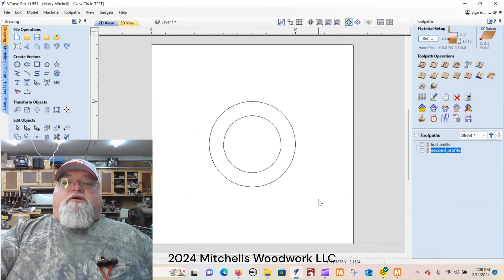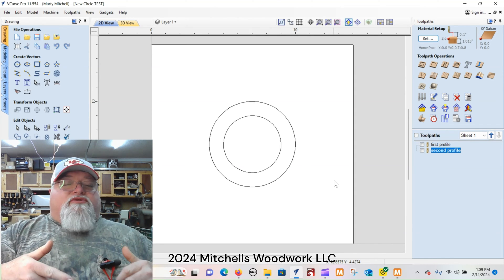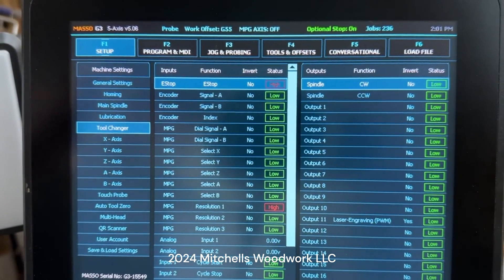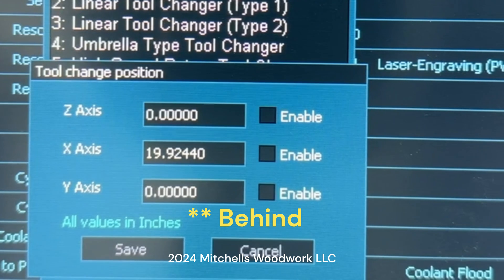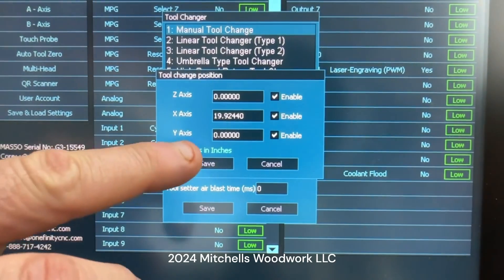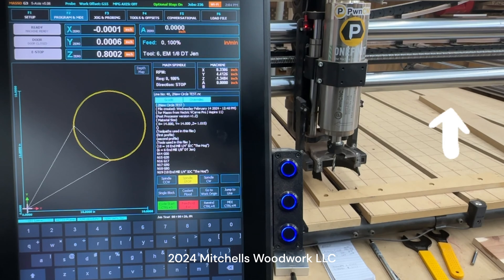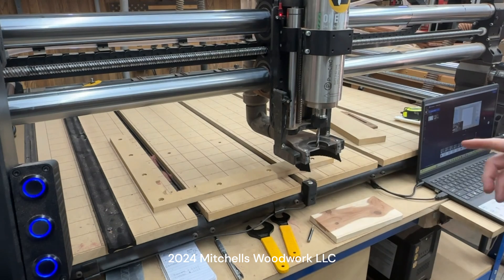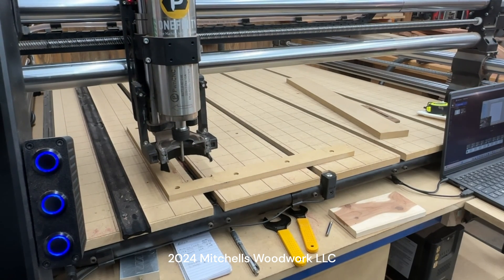How To Set Tool Change Location in Masso G3 Touch | Onefinity Elite Foreman CNC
Several of my subscribers have requested that I make a video explaining how to program and set a specific tool change location with the Masso controller.  THIS is that video!   Watch as I show you step-by-step how to set up the tool change location for your Onefinity Elite CNC.  I cover each step from start to finish using VCarve Pro and my Onefinity Elite Foreman with Masso Controller.

➡️SUPER THANKS is available on all of our videos to make it easy to show your appreciation and support for this channel.  I can assure you it will be greatly appreciated!  Thanks!

Kreg Universal Bench 64" x 64": ➡️
JessEm Mast-R-Top 24" x 32" Phenolic Router Table:➡️

Mirka Abranet Sanding Pads:➡️
Minwax Helmsman Spar Urethane:➡️
Rust-Oleum 2X Ultra Cover Spray Paint:➡️
Tite-Bond Original Wood Glue: ➡️
Tite-Bond II Wood Glue:➡️
Tite-Bond III Wood Glue:➡️
Bessey 24" Parallel Clamps:➡️

Komelon 12' Self-Lock Measuring Tape:➡️

Alphacool (Spindle) Coolant Flow Indicator:➡️

Dell Inspiron 15 3000: ➡️
iPhone 14 Pro:➡️
Ring Light w/ iPhone Holder:➡️
2-Pack LED Video Light Kit: ➡️
Professional Wireless Lapel Microphone: ➡️
ONEFINITY BLOG - MEET THE MAKER:
MITCHELLS WOODWORK LLC
Onefinity featured me on their website's October 2023 "Meet The Maker" blog.  Learn more about me and where I started my woodworking and CNC journey.